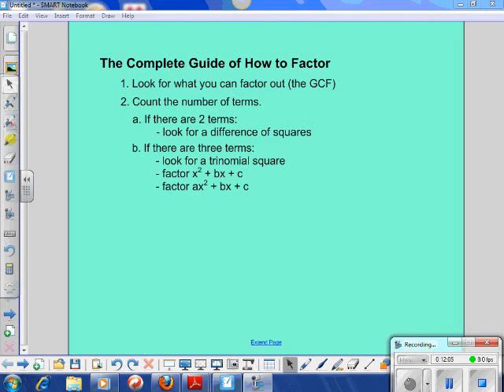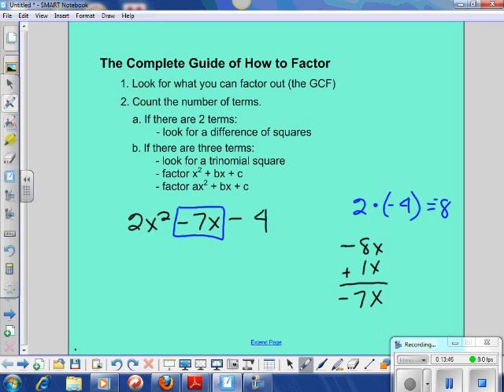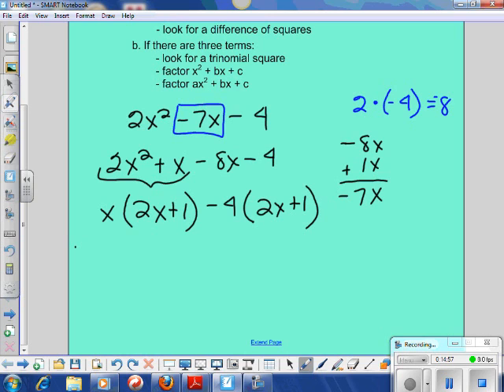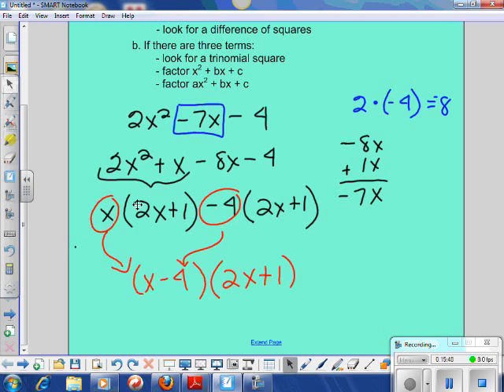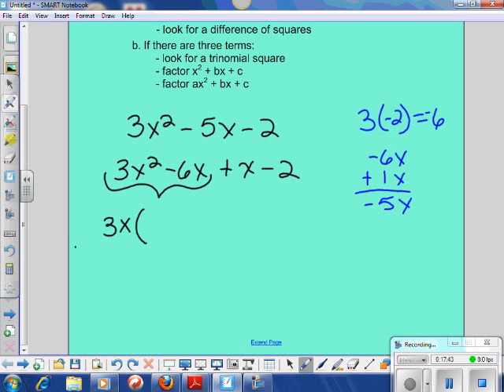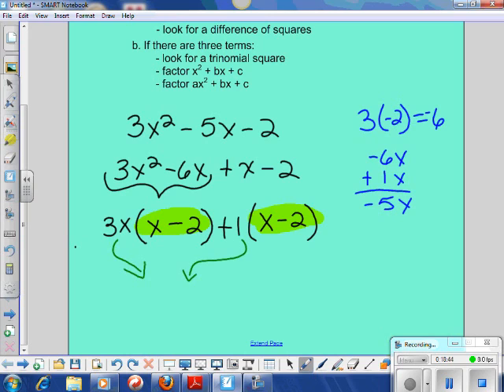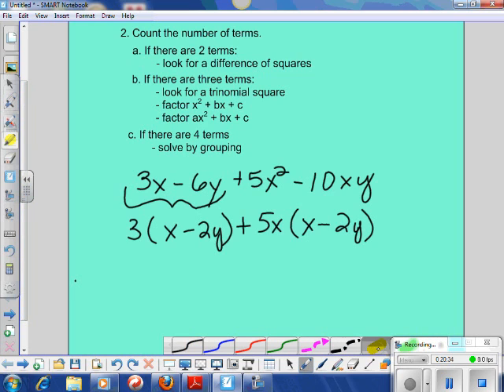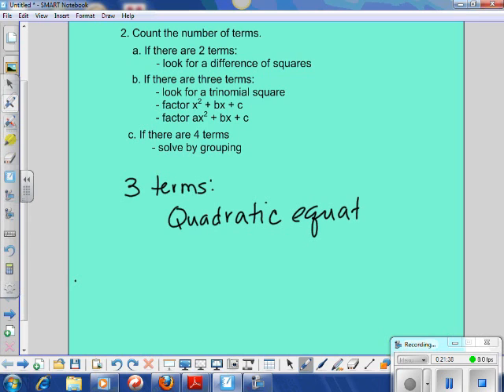The Complete Guide to Factoring for Algebra I - Part 2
The second part of how to factor all algebra problems.